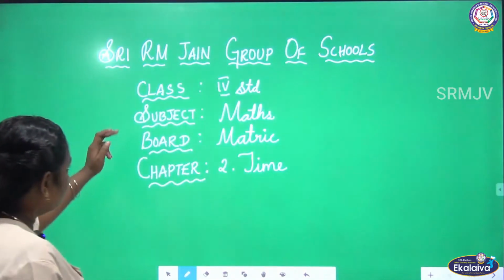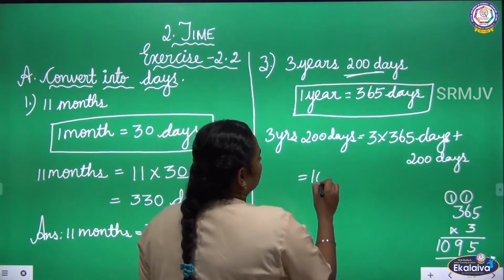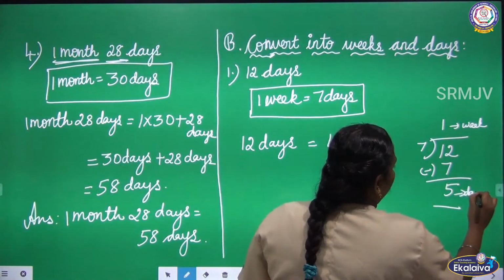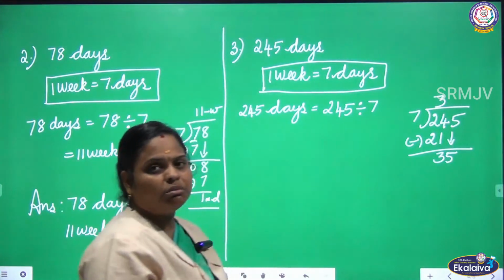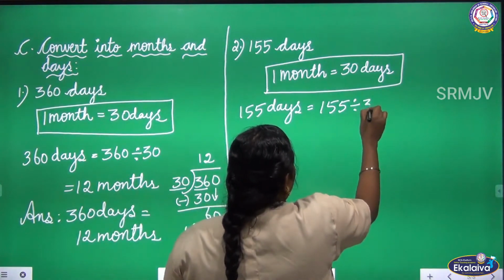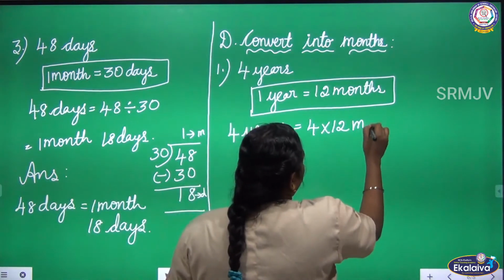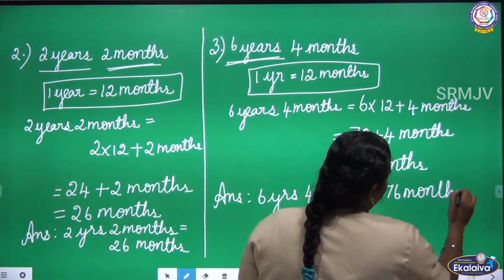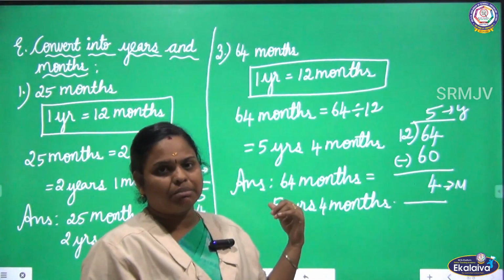Matriculation - Class - IV - Maths - Time - Ex . 2 .2